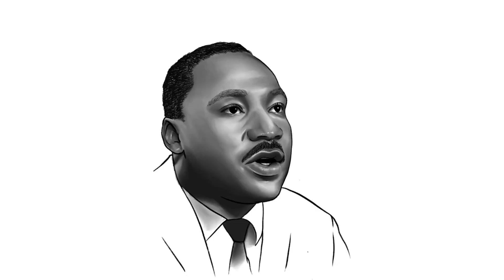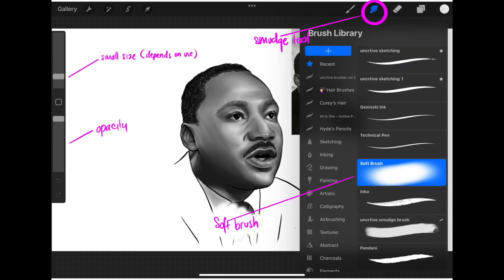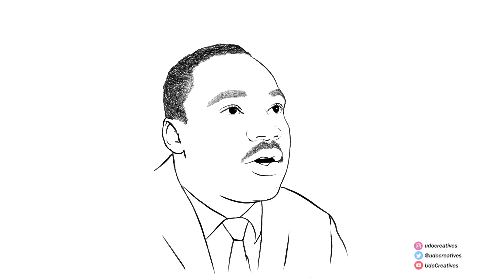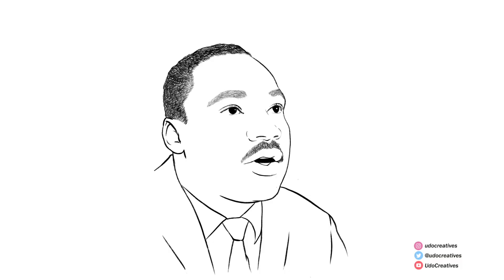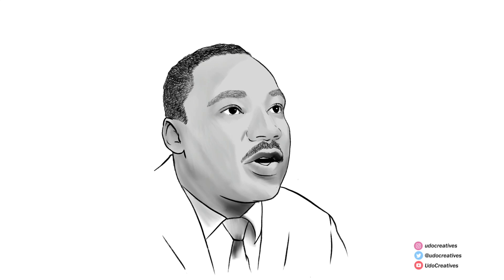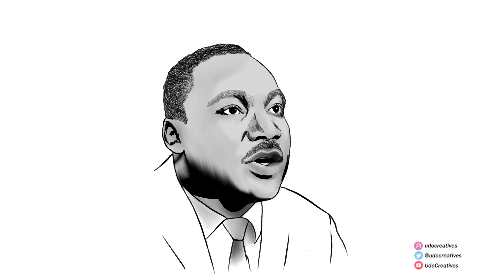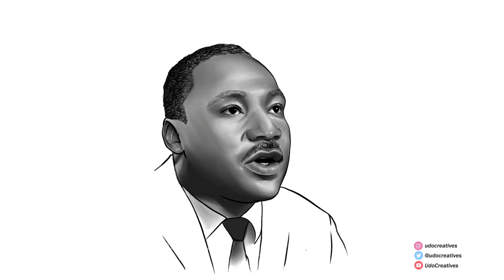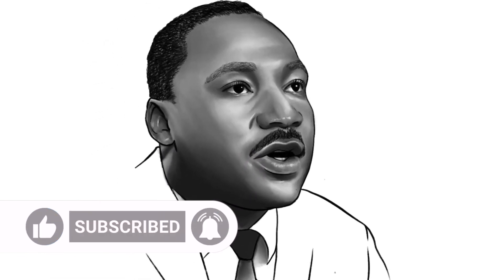How To Draw Martin Luther King Jr | Line Drawing and Shading | Procreate Tutorial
🌟 Ever wondered how to draw MLK???
Well, look no further! And welcome to our latest Procreate tutorial where we'll be learning how to draw Martin Luther King Jr step by step!

Whether you're an aspiring artist or just looking for a meaningful project, this comprehensive timelapse guide from us at UdoCreatives will help you create a stunning Martin Luther King Jr illustration using Procreate.

This easy drawing tutorial breaks down the process of how to draw Martin Luther King Jr easy and with confidence, perfect for artists of all levels.

In this step-by-step Procreate tutorial video, we'll guide you through the process of drawing and shading on how to draw Martin Luther King easy. From sketching the initial outlines to adding intricate details, you'll learn how to draw Martin Luther King Jr realistic and without much effort.

Follow along as we demonstrate step by step how to draw Martin Luther King Jr, making it easy for you to create your own tribute portrait. Whether you're drawing for fun or paying homage to an icon, this tutorial has something for everyone.

With clear instructions and helpful tips, kids and adults alike can enjoy creating their very own Martin Luther King Jr masterpiece.

Don't hesitate to experiment with your own styles and techniques as you follow along. By the end of this tutorial, you'll have the knowledge and confidence to showcase your Martin Luther King Jr drawing skills.

So grab your iPad and stylus, open up Procreate, and let's honor the legacy of Martin Luther King Jr through art!

Let's unleash our creativity and create something inspiring together! 🎨✊🏽🌟

0:00 Theme Song
0:16 Introduction
0:42 Tools Overview
1:08 Sketching Step
4:35 Shading Step
10:09 Thank you for watching!